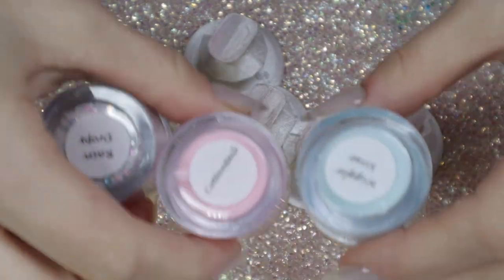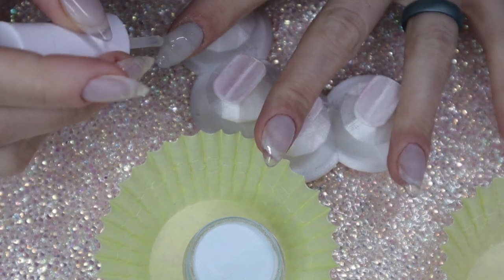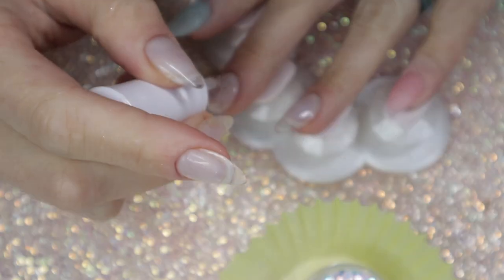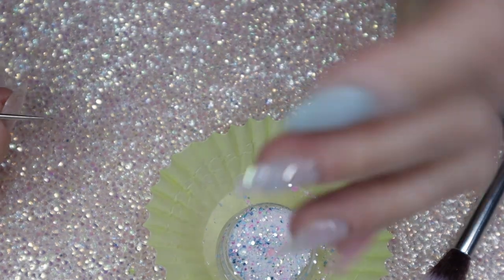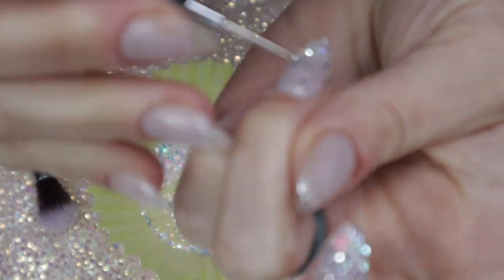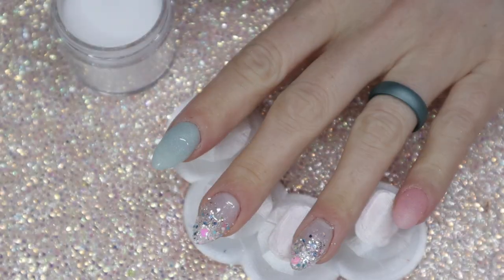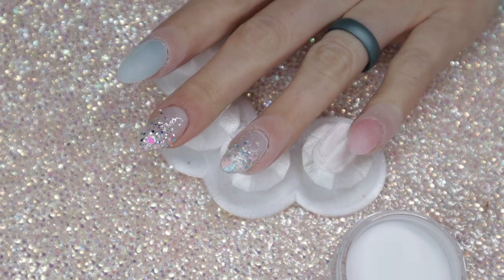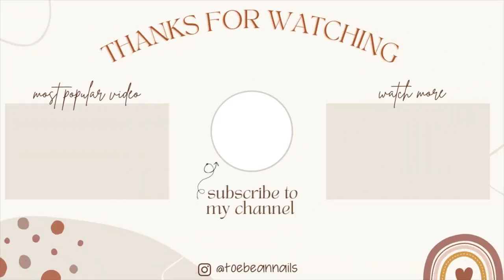Glitter Ombre Dip Powder Nails for Spring | Sol Dips - Dip With Me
🛍 PRODUCTS MENTIONED:

- Raindrops
- Cottontail
- Wiggle Nose
** releasing Saturday, Mar 19th at 12pm EDT**

- Quick Gel Tips: XS Almond

🎥  : RECORDING EQUIPMENT -